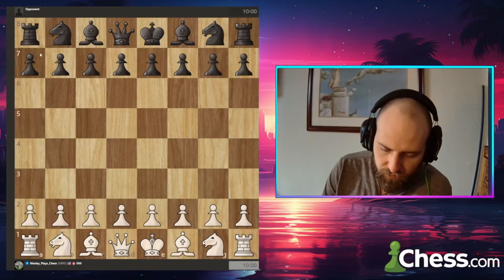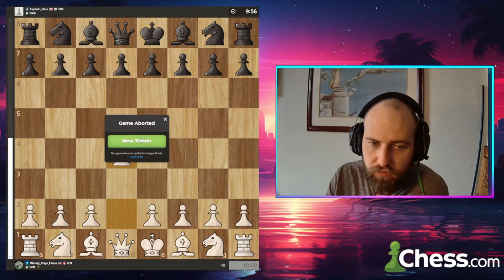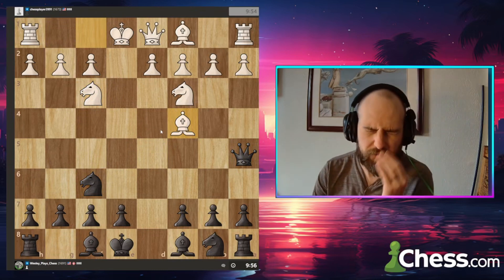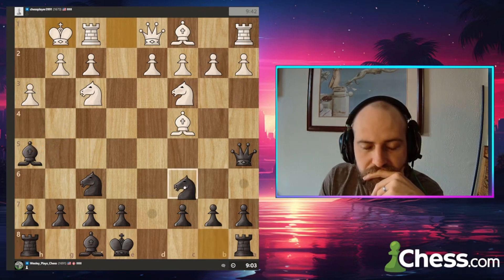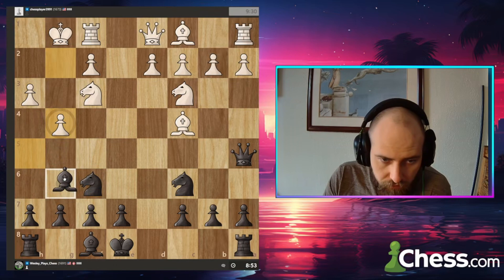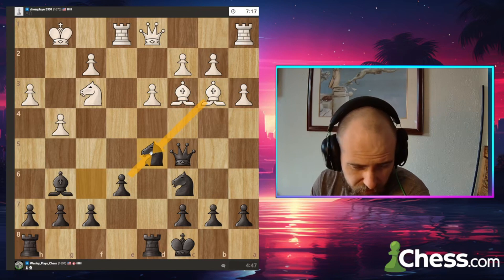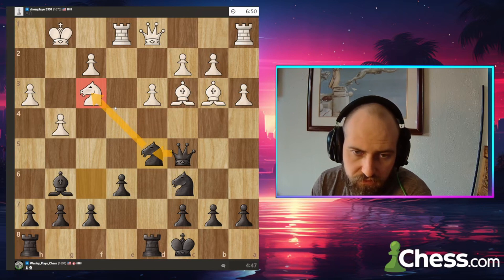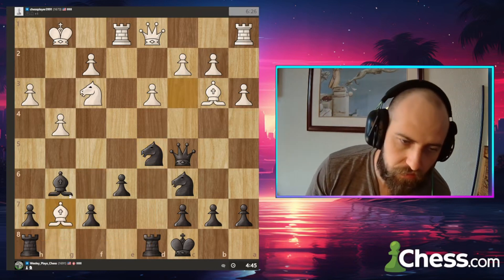GROWING my BEARD until 2000 Elo in Chess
Music by Karl Casey / Music by White Bat Audio / @whitebataudio ▶ DISCORD SERVER!

How to get better at chess, chess tactics, chess traps, caro kann defense, london system